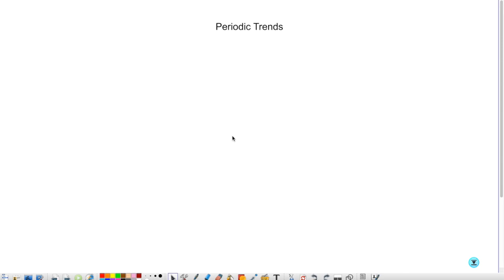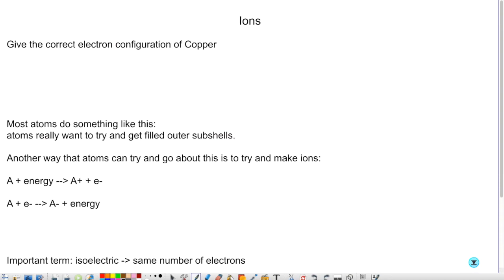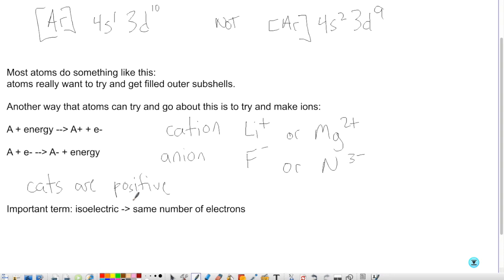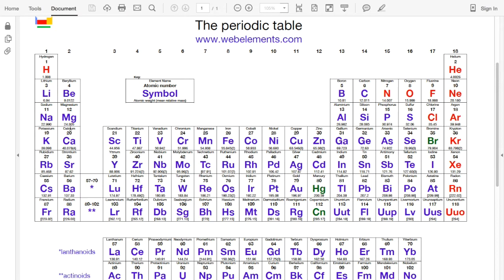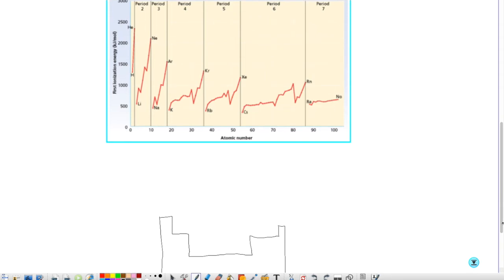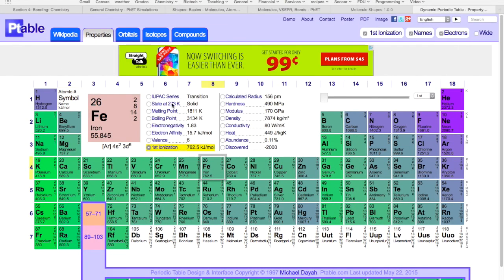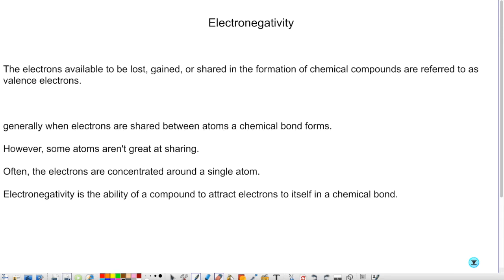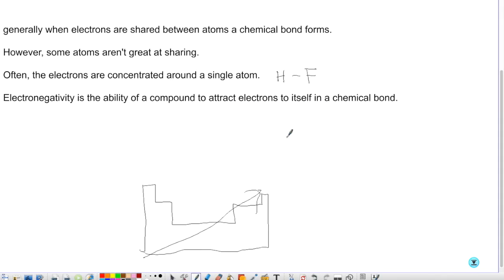03 04 a Periodic Trends Intro